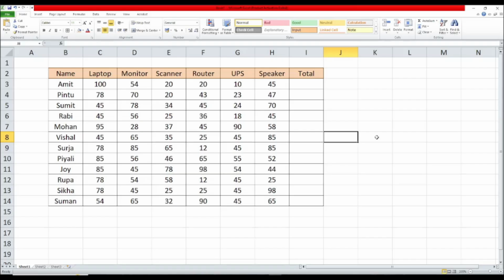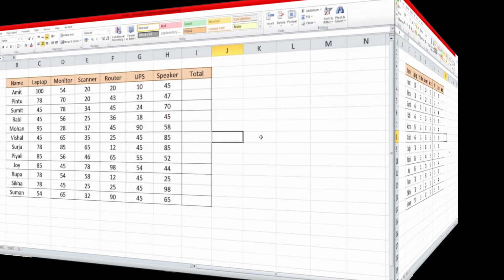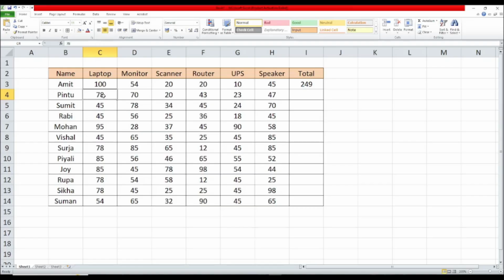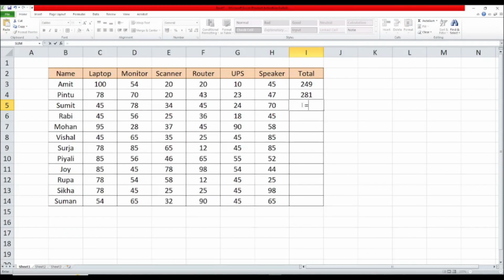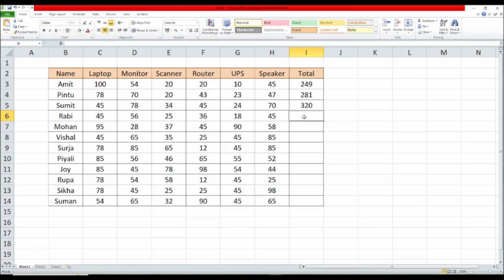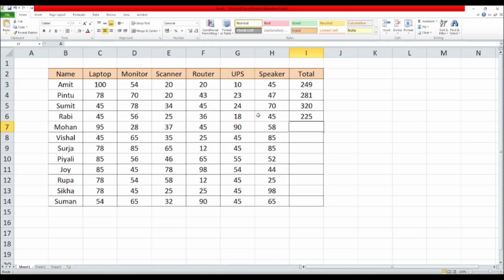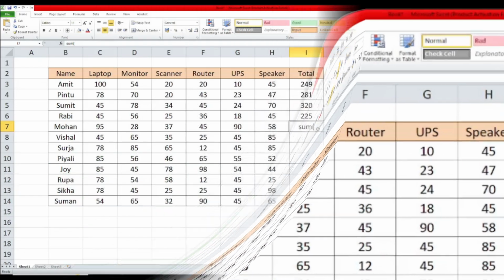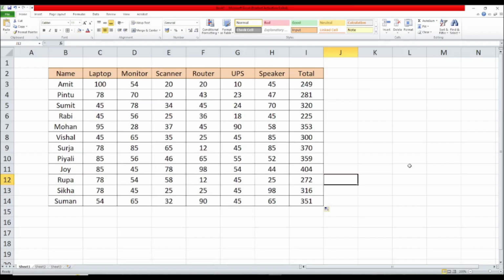All SUM Formulas in Excel | Complete SUM Function Tutorial | Beginner to Advanced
Want to master the SUM Function in Microsoft Excel? This complete tutorial covers everything you need to know—from basic SUM formulas to advanced techniques.

📚 In this video, you'll learn:

✅ SUM with Cell Range
✅ SUM with Multiple Cells
✅ SUM with Multiple Ranges
✅ AutoSum Shortcut (Alt + =)
✅ Common SUM Formula Mistakes
✅ Practice Examples
✅ Beginner to Advanced Explanation

Whether you're a student, office worker, or Excel beginner, this tutorial will help you calculate totals quickly and accurately.

🎓 Perfect for:

Excel Beginners
Students
Office Professionals
Data Entry Operators
Computer Course Learners